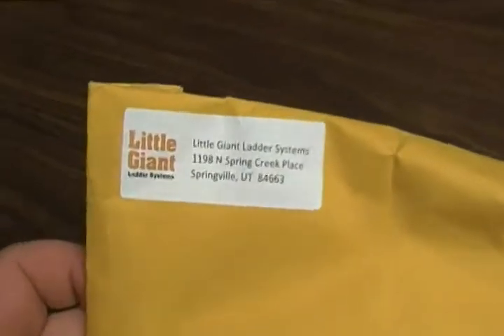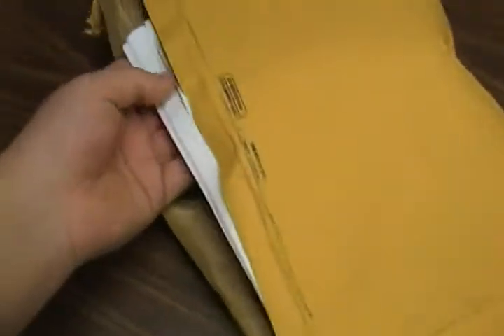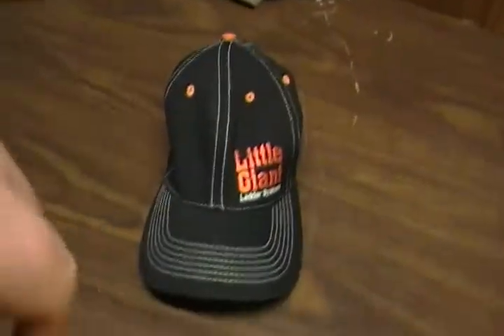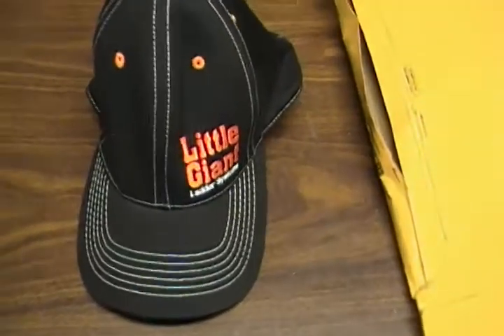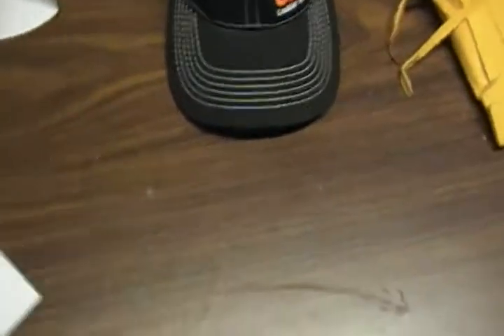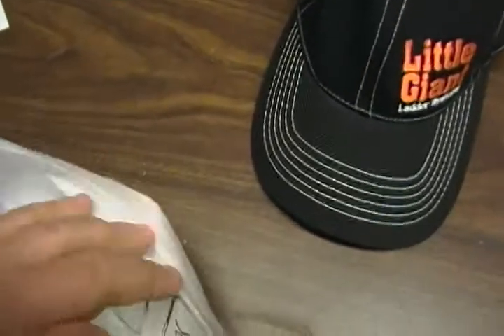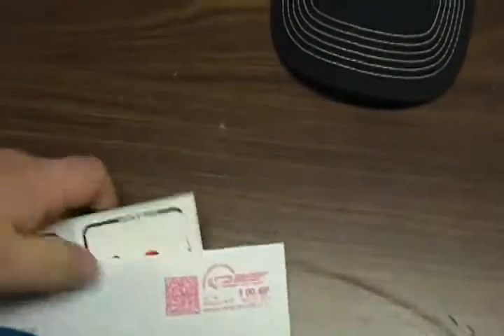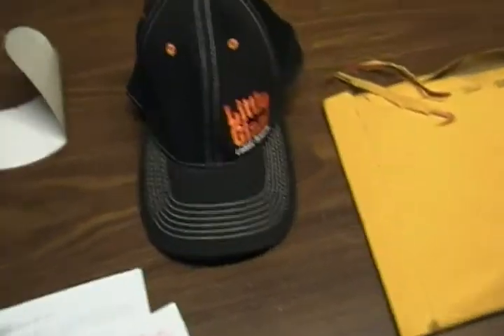Little Giant package unboxing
opening up a package from little giant.